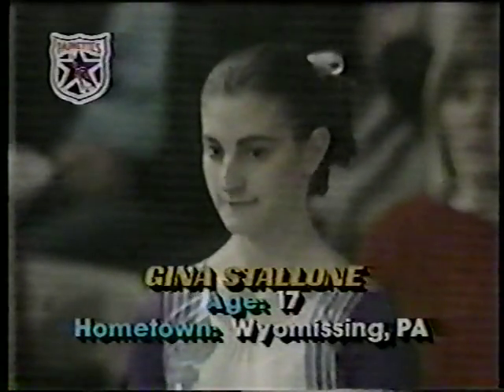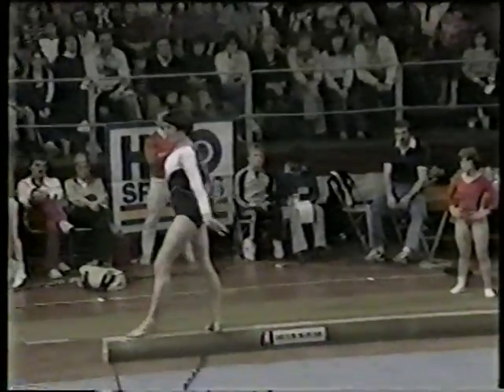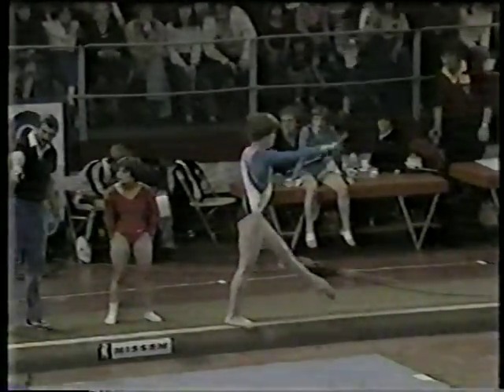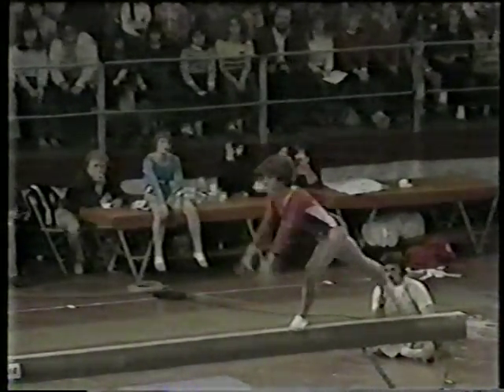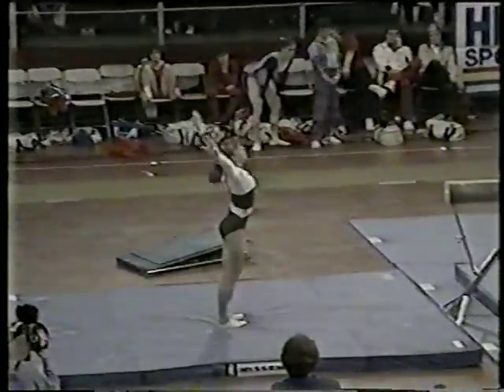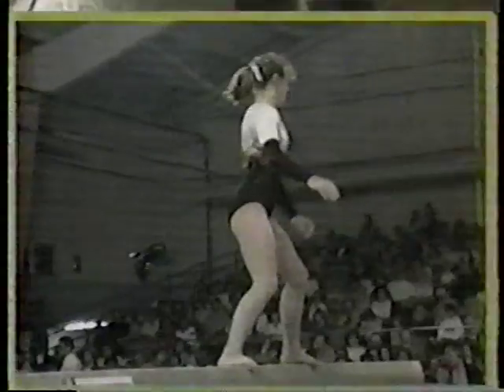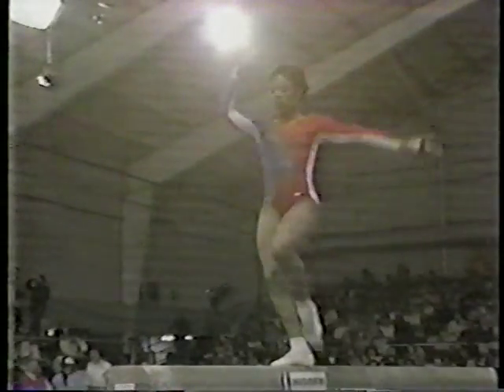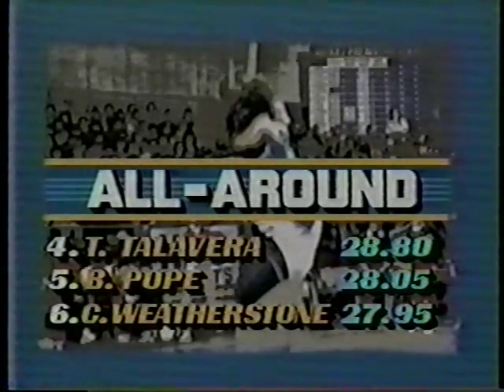1983 Caesar's Palace Invitational: Beam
MLR, Durham, McNamara, Talavera, Dusserre